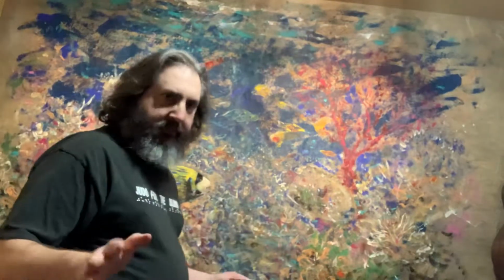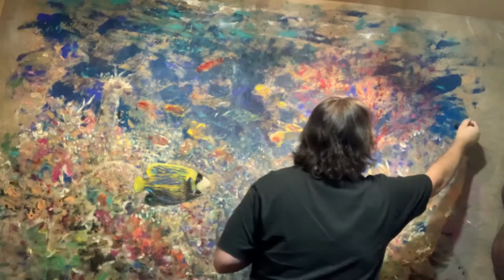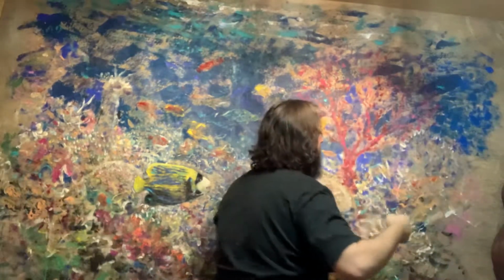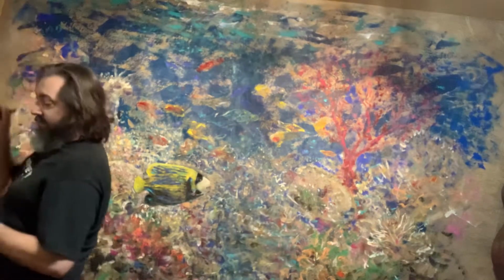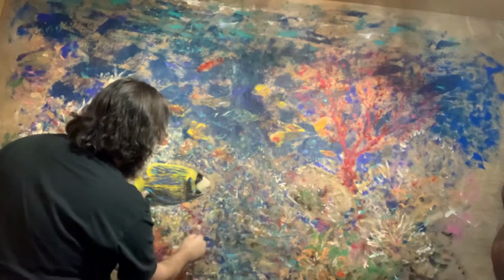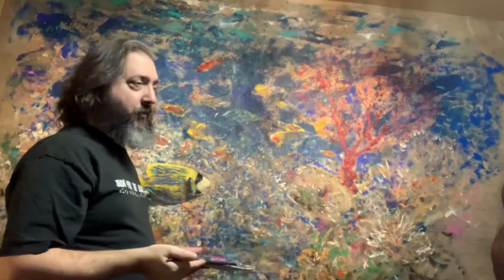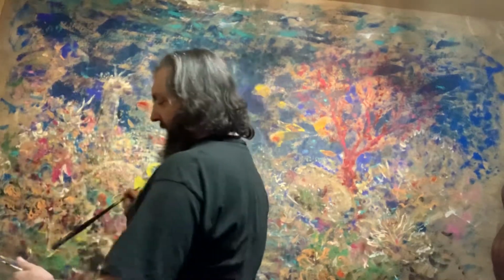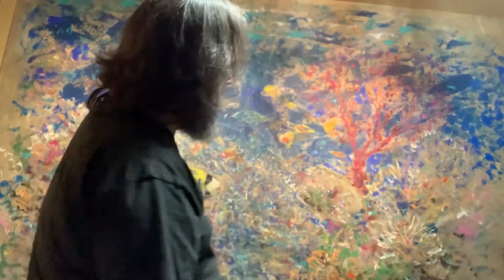Ah! For the love of blue!